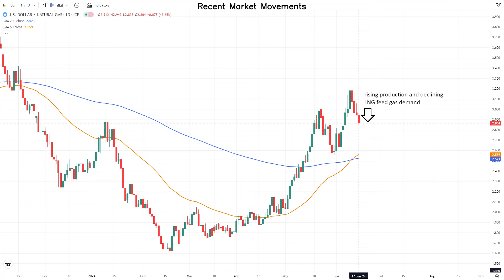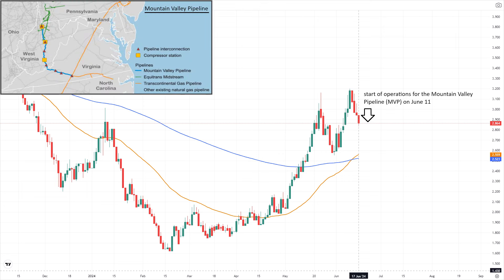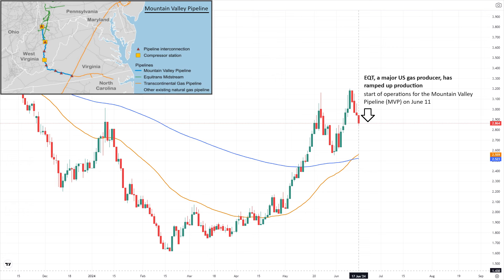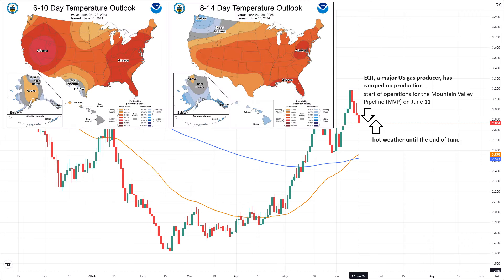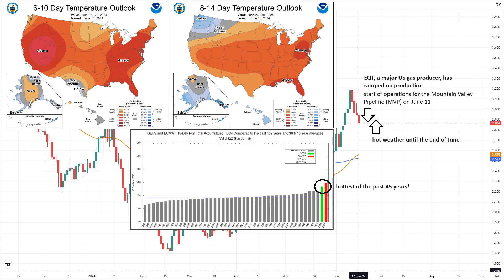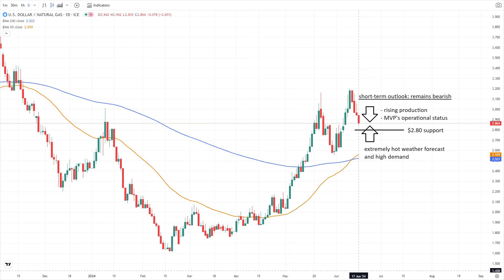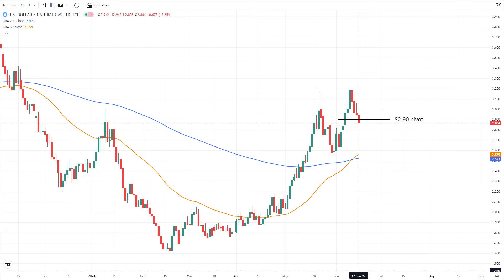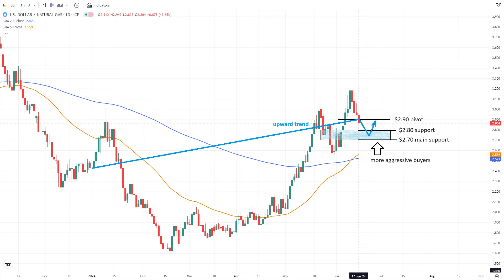June 17 Natural Gas Analysis and Forecast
U.S. Natural Gas Update: Prices Slide as Production Rises.